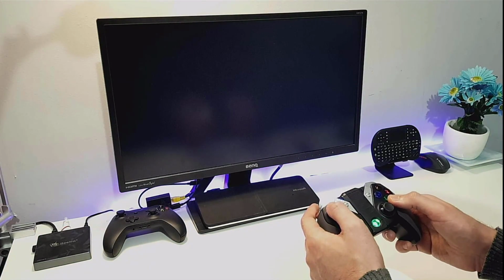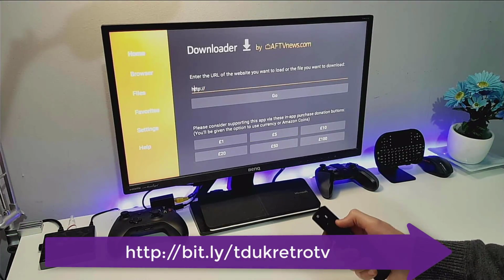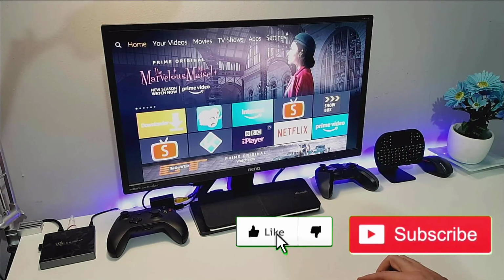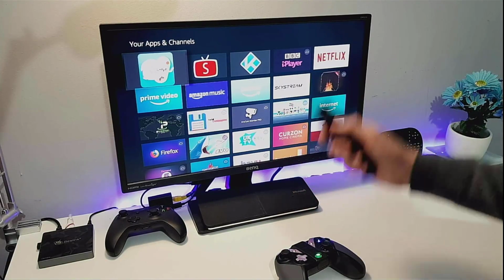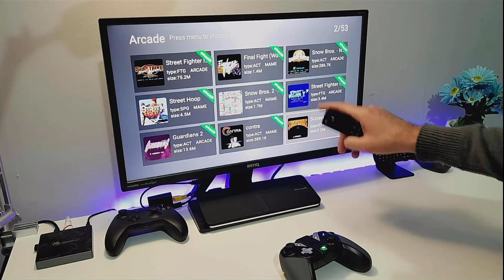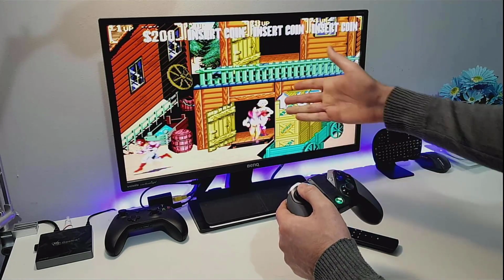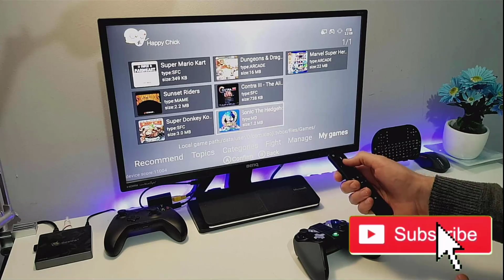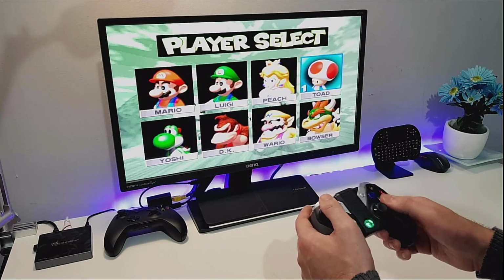🔴RETRO GAMING ON FIRESTICK & ANDROID DEVICES Play Retro Games On The Amazon Fire Stick